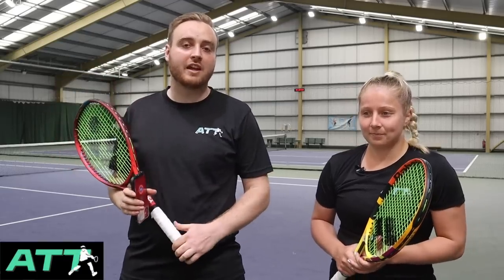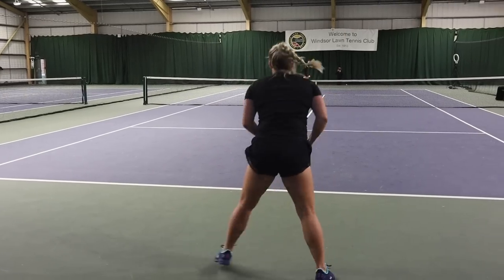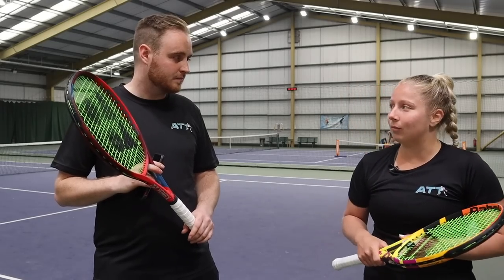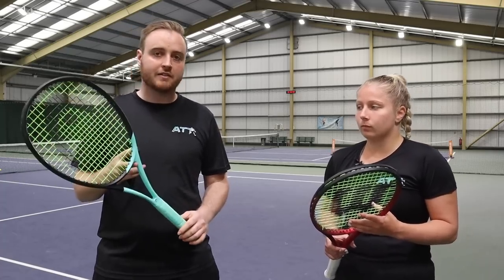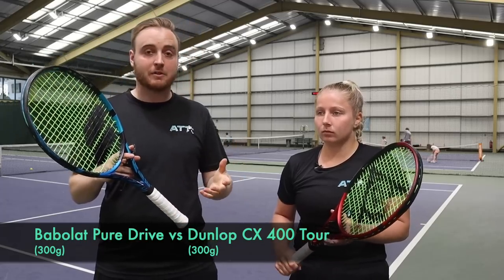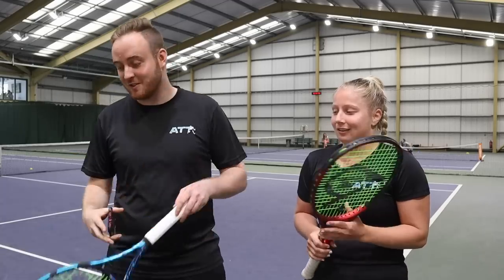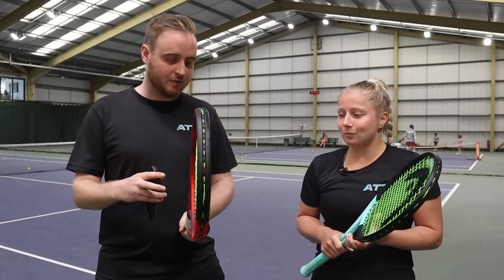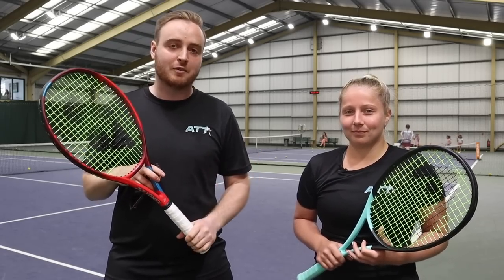WTA Player Tests Eight Different Rackets and Picks Her Favourite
ATT sponsored player Alice Gillan is looking for a new racket. In this video, she tests 8 different frames that are similar in specs to see which one will be her new weapon of choice. All these rackets are 100 square inch and weigh roughly 300g.

0:00 Intro
1:47 Yonex Vcore 100 vs Babolat Pure Aero
5:25 Head Boom MP vs Wilson Clash 100
7:36 Head Gravity MP vs Solinco Blackout
9:26 Babolat Pure Drive vs Dunlop CX 400 Tour
11:33 Dunlop CX 400 Tour vs Yonex Vcore 100
13:10 Solinco Blackout vs Head Boom MP
14:41 Yonex Vcore 100 vs Head Boom MP

Directed and Edited by Aron Dochard
Produced by All Things Tennis Ltd